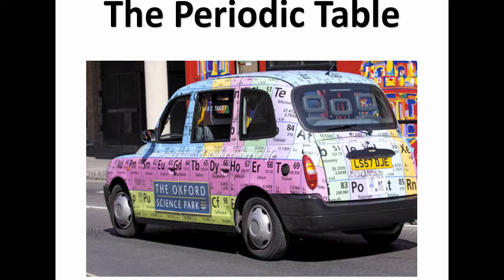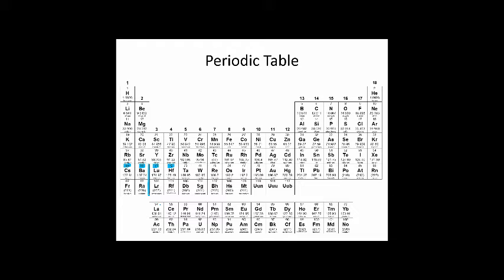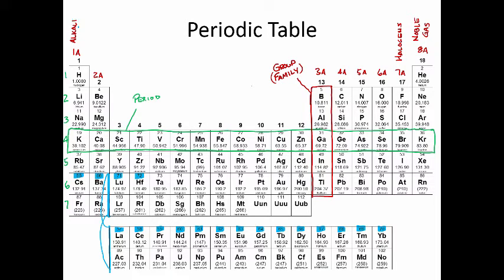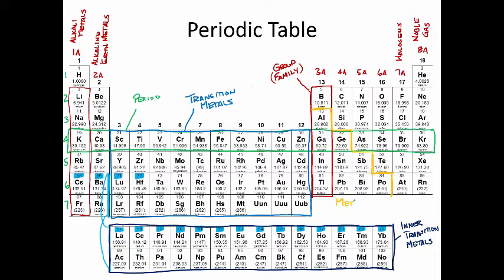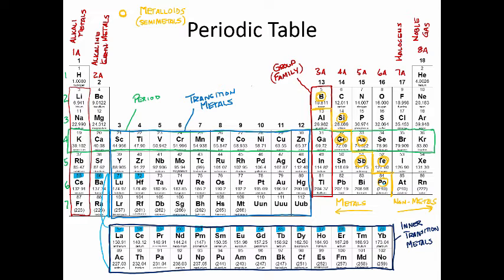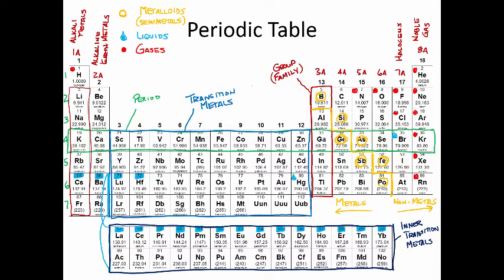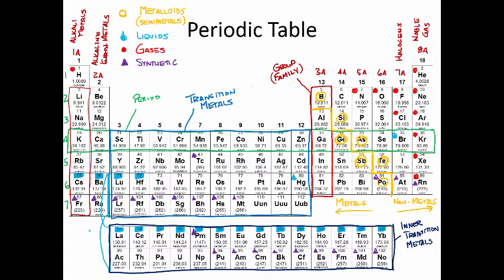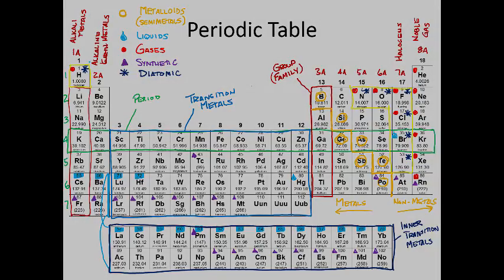KL Notes on Periodic Table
Here we add some labels to our periodic tables. These include identifying physical state, and which elements are diatomic. We also note the metals and non-metals, as well as the synthetic elements.